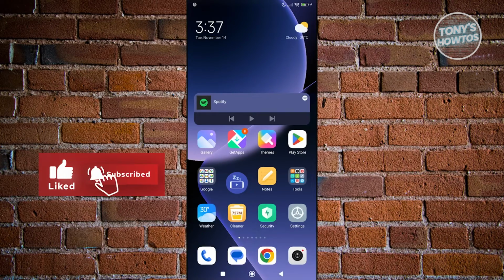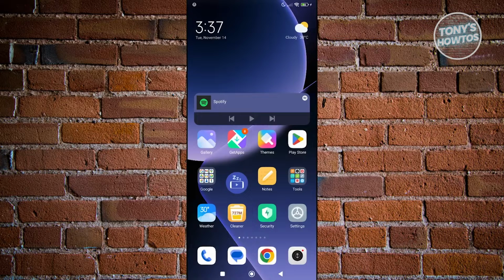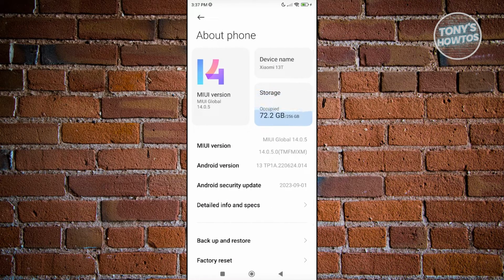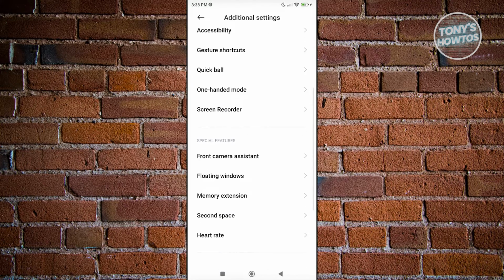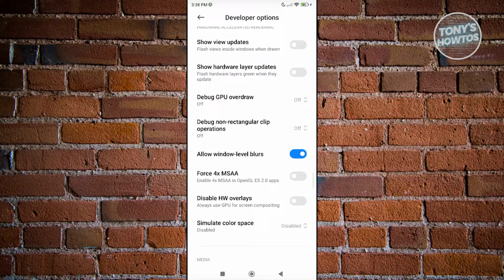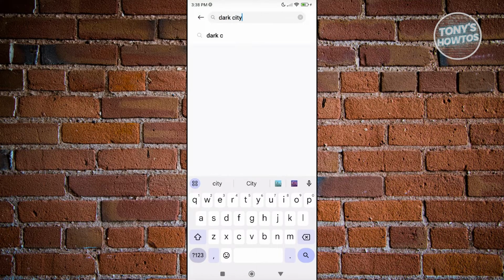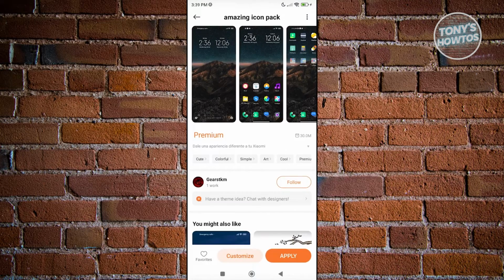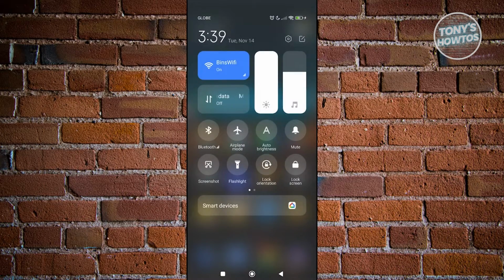How to Enable Transparent Control Center | Remove Grey Background (2026)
In this video I show you how to enable transparent control center | remove grey background in 2026. The quick and easy tutorial how to enable control centre blur effect on Miui. Do you want to know how to remove grey color on xiaomi in 2026? Yes? Great!

This is a step by step instruction on How to Enable Transparent Control Center | Remove Grey Background. This is valid for iPhone models 8, X, XS, 11, 12, 13, 14 or higher with iOS 17, 16, 15, 14, 13, 12 and earlier. This is valid for Huawei, Samsung, Google Pixel, Xiaomi and other phones running Android version 11, 12, 13, 14. This is valid for Windows 7, 8, 10, 11. This is valid for Mac.